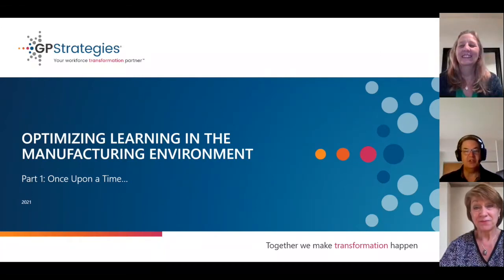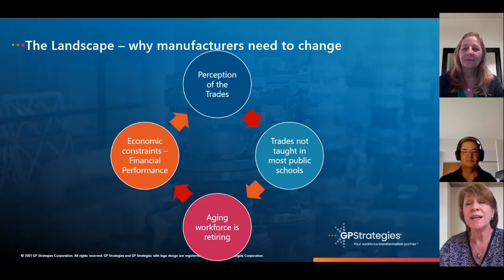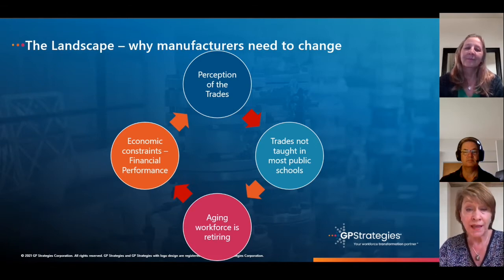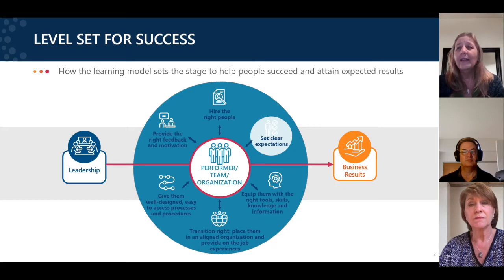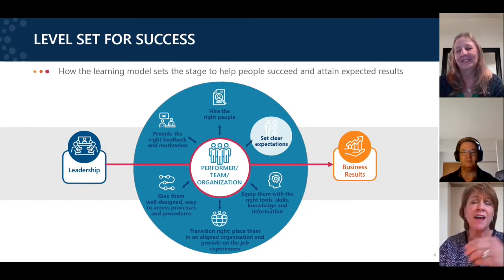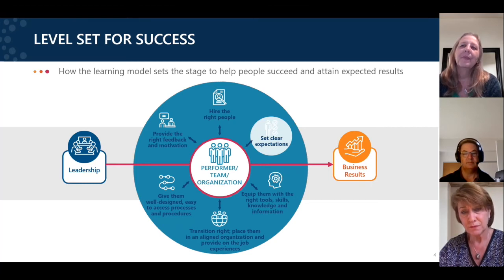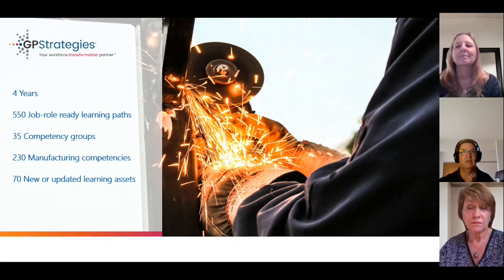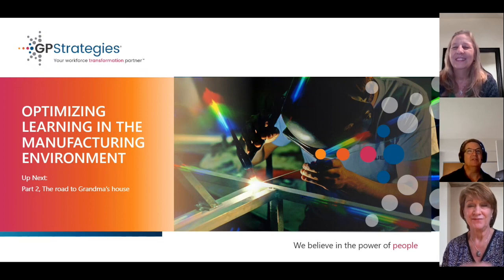Optimizing Learning in the Manufacturing Environment | Part 1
Welcome to our new video series, Optimizing Learning in the Manufacturing Environment. This is a four-part series, beginning with a discussion on industry events that highlight the need for learning path development.